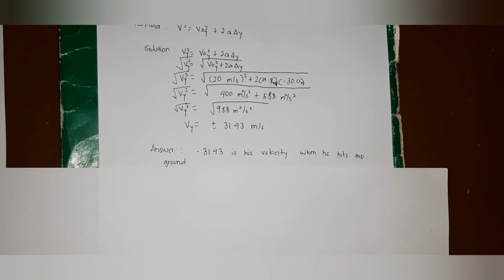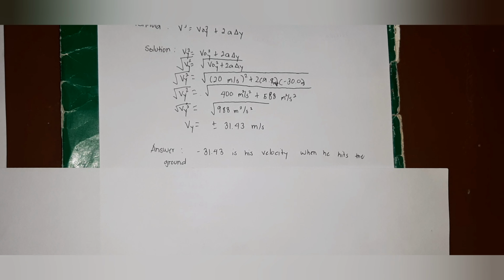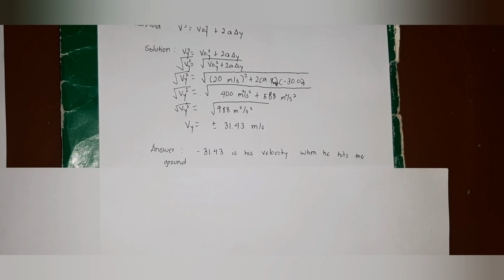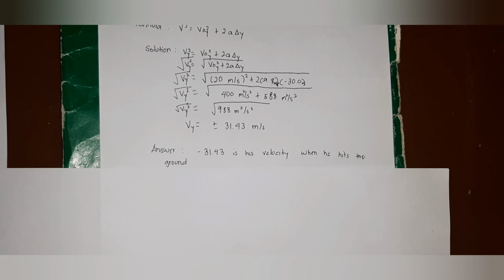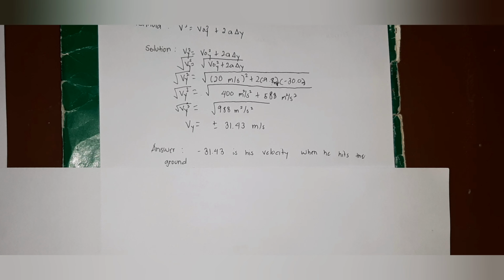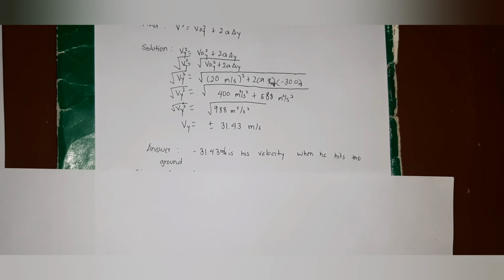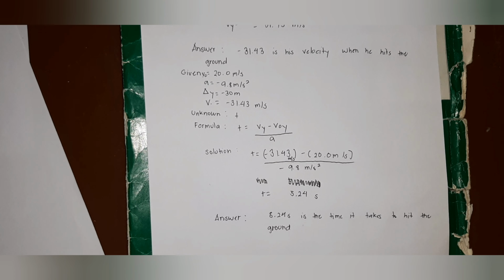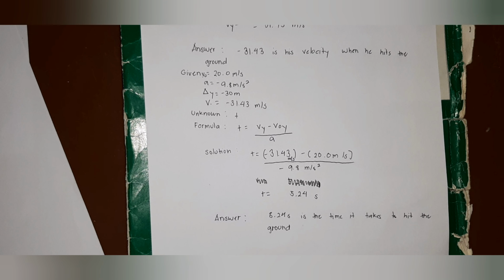General Physics : Kinematics problem sets 1 and 5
Group members:
Agquiz, Marco
Calubat, Charry
Cezar, Dexter
Pedraza, Jhun